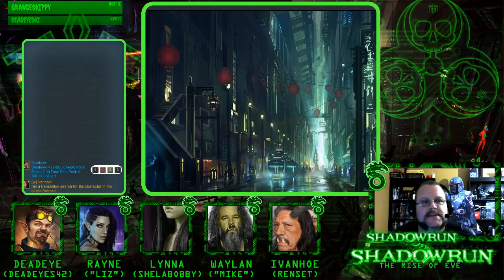Shadowrun Ep 3: The Rise of EVE (Part 5)